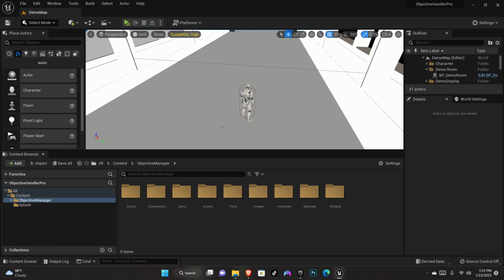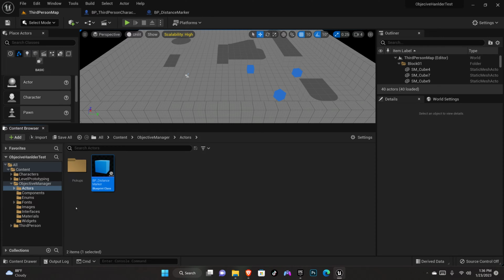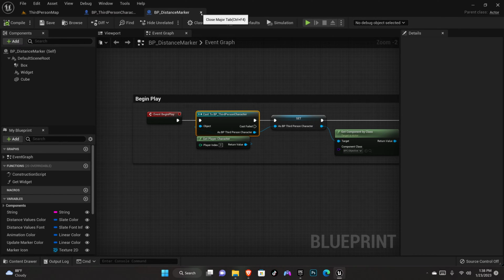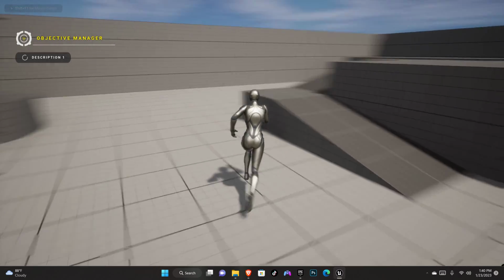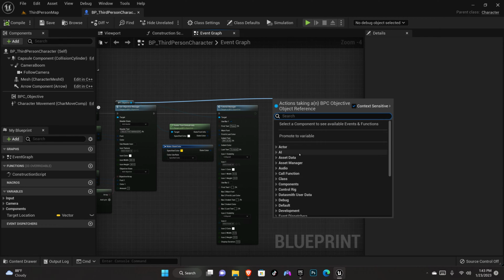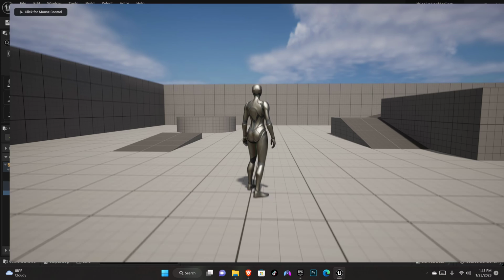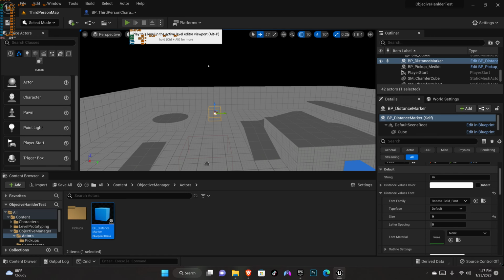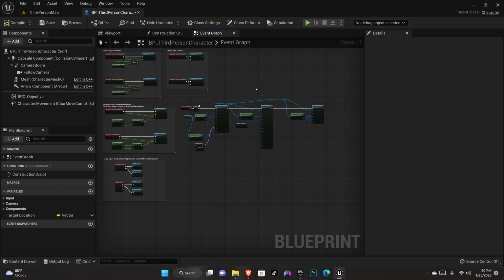Objective Handler | Integration Tutorial